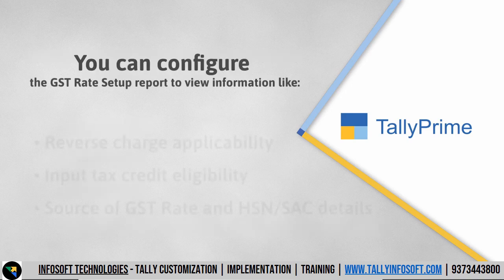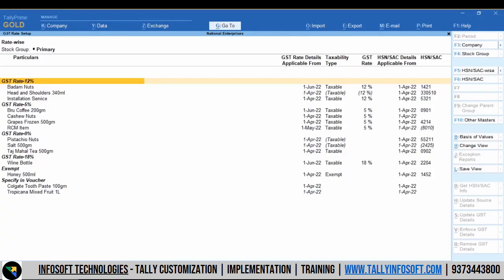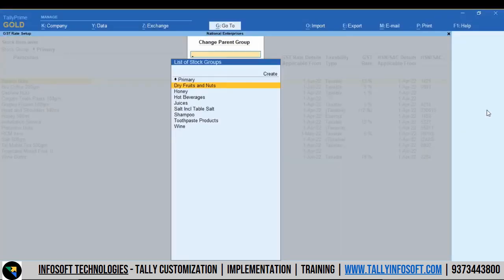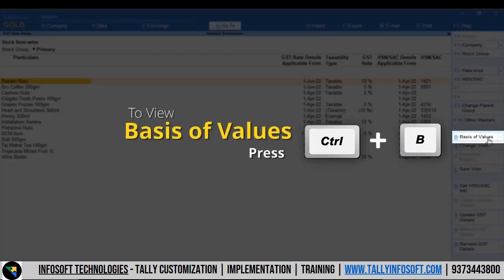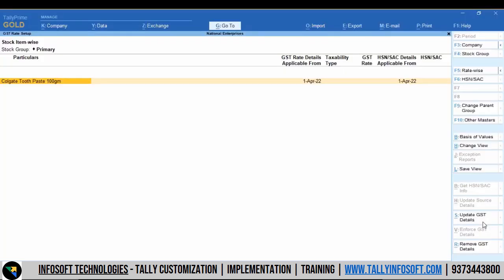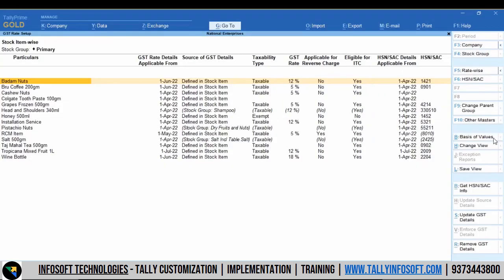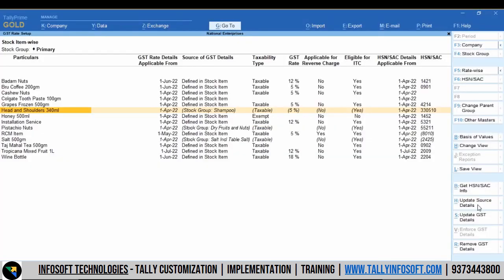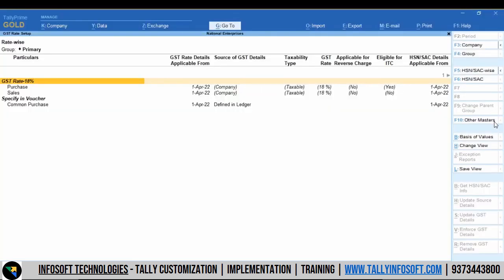How to Use GST Rate Setup Report for Masters in TallyPrime Release 3